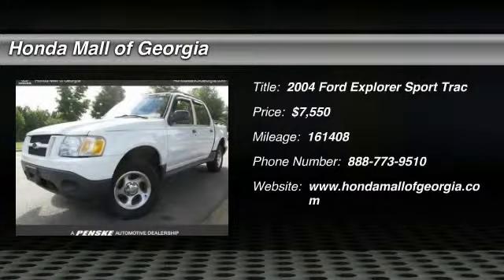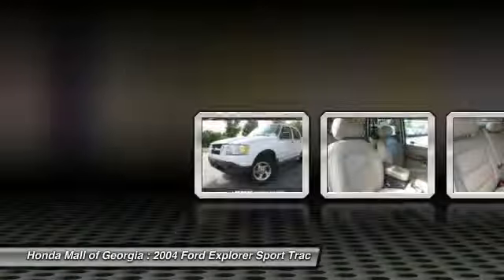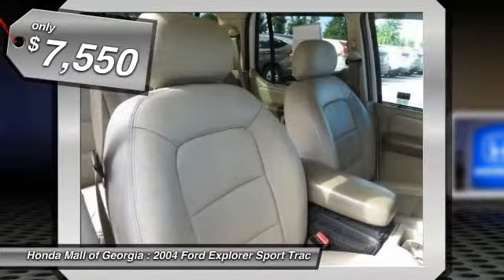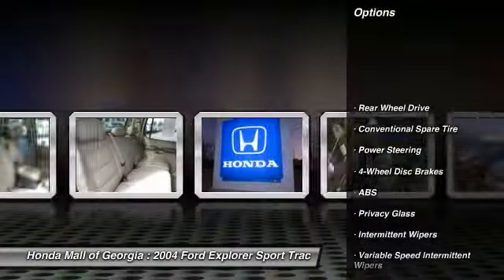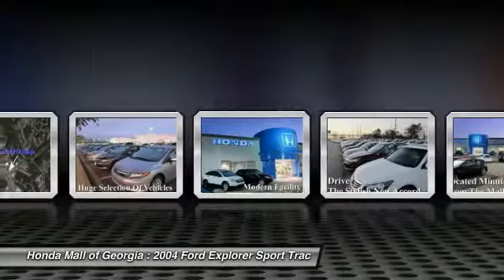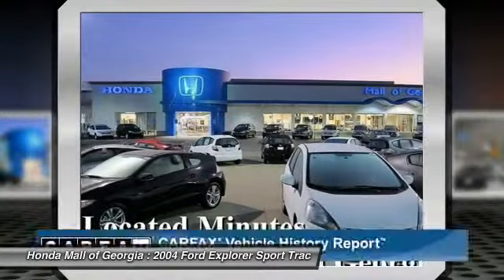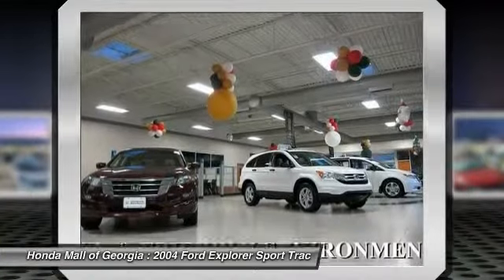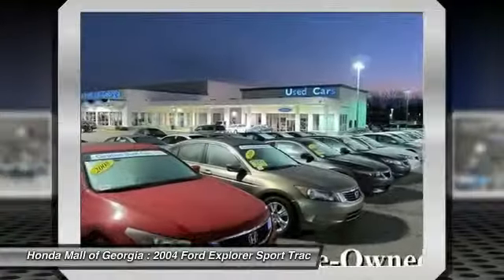2004 Ford Explorer Sport Trac Buford GA 420238A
2004 Ford Explorer Sport Trac  - $7550

This 2004 Ford Explorer Sport Trac 4dr 4dr 126 WB XLT SUV features a 4.0L V6 FI SOHC 6cyl Flex Fuel engine. It is equipped with a 5 Speed Automatic transmission. The vehicle is WHITE with a TAN Leather interior. It is offered As-Is, extended warranty is available. - PRICED TO MOVE $400 below NADA Retail! XLT trim. CD Player, Flex Fuel, Aluminum Wheels. CLICK NOW!AFFORDABLE TO OWNThis Explorer Sport Trac is priced $400 below NADA Retail.